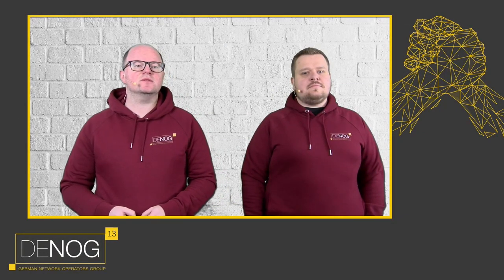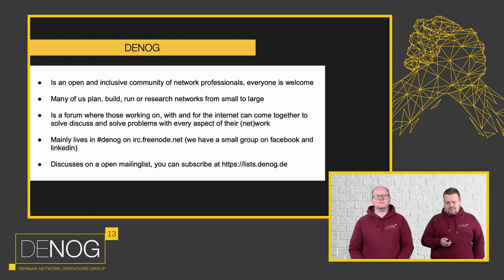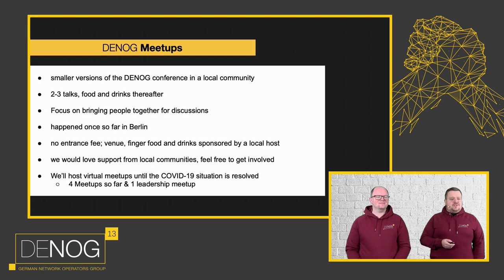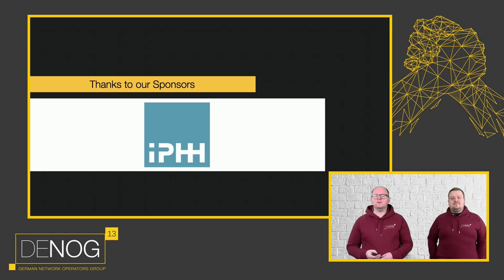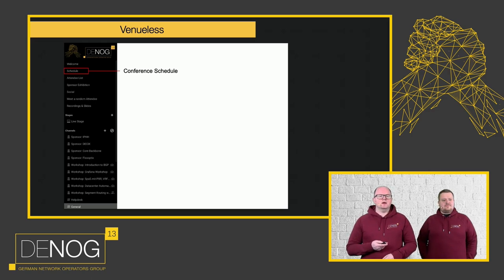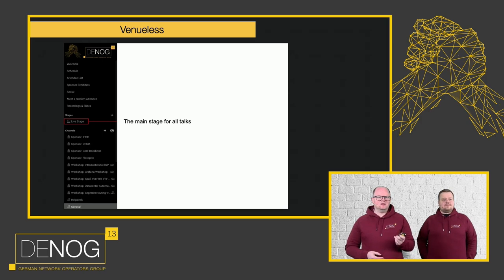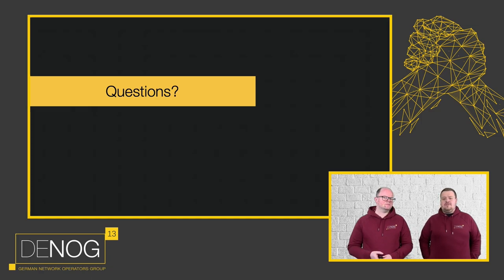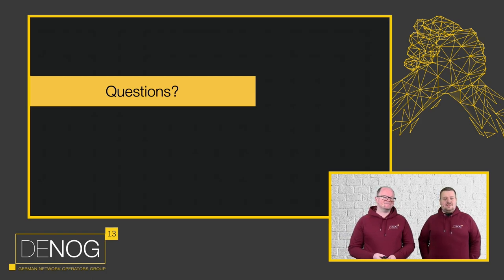DENOG13 Newcomer Intro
Join to learn about the multiple aspects of DENOG

Speaker: Moritz Frenzel, Patrick Bussmann